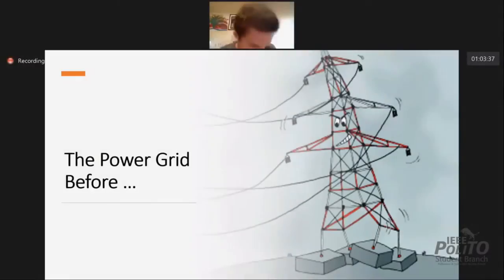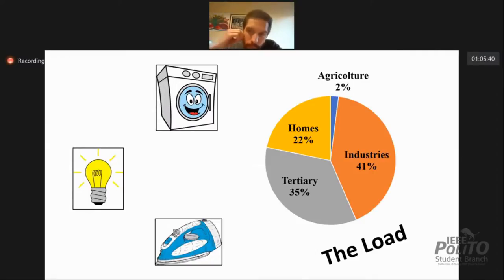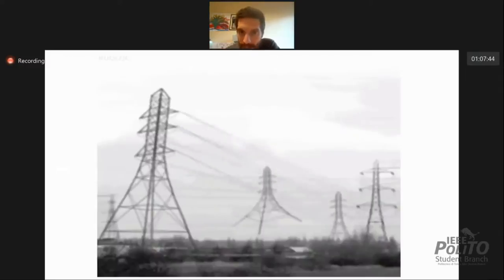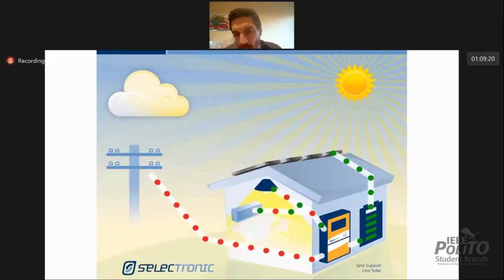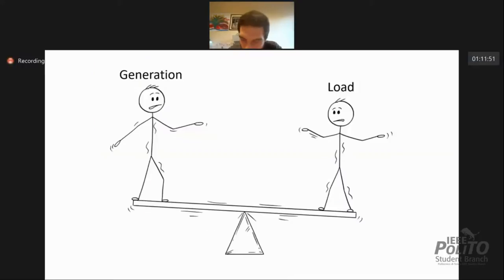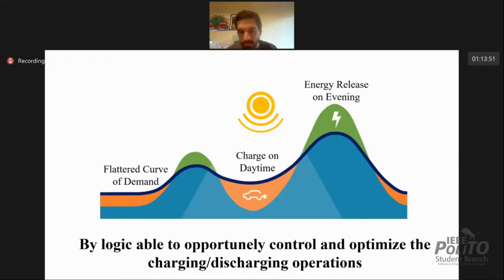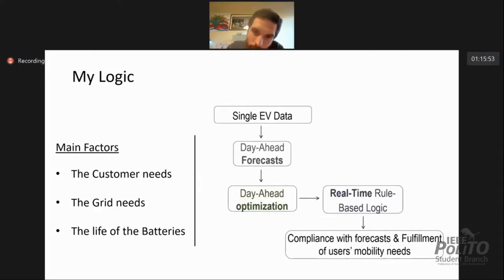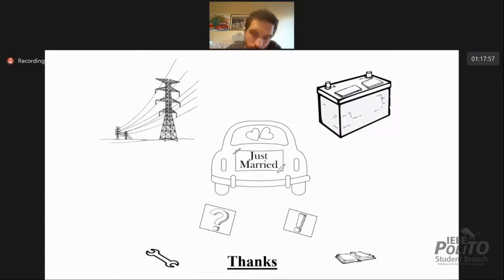Stabilize the Future Power Grid | F. Giordano | PitchD 21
A Possible Solution to Stabilize the Future Power Grid and Enabling Electric Vehicle Integration

Mr. Francesco Giordano, Dept. of Energy (DENERG), Politecnico di Torino

The power grid is assisting a huge transformation thanks to the adoption of renewable resources. In particular, renewables have enabled bidirectional power flows, no longer only from high and medium voltages to low voltage but also vice versa. This phenomenon, together with the fact that wind and solar energies are not easily foreseeable and programmable, leads to the need to rethink a more flexible electrical network able to store a greater electricity capacity. On the other hand, another revolution is increasingly making its way. The transport sector is destined to converge rapidly towards electricity. The combination of these two revolutions can represent a risk for the stability of the power grid but also a crucial opportunity not to be missed.